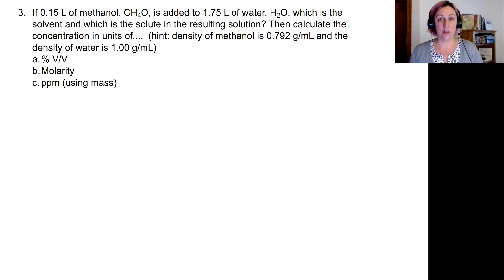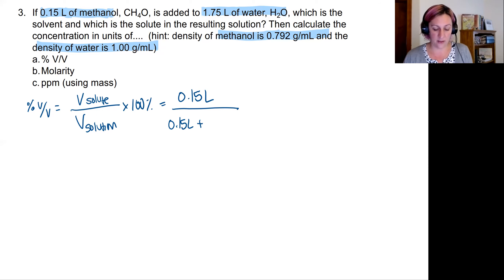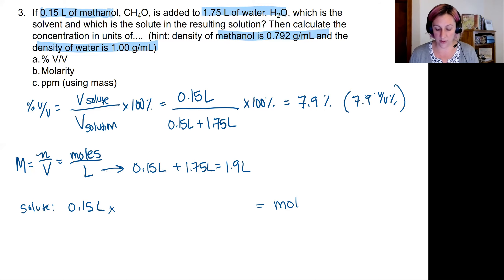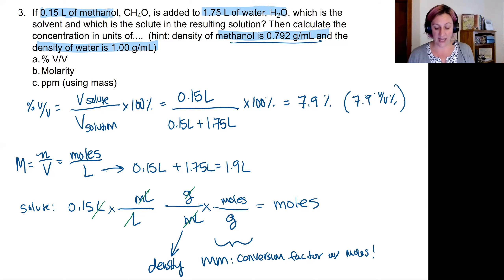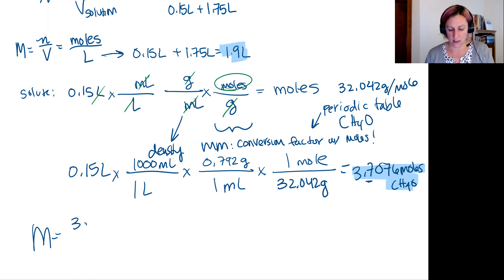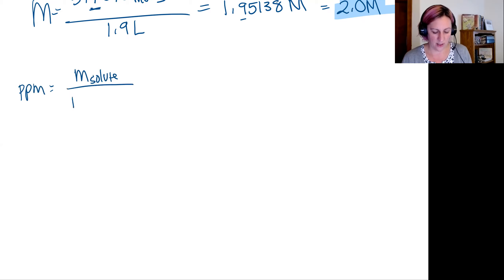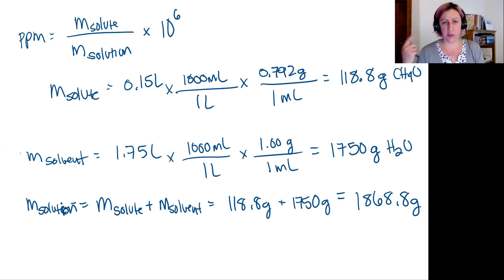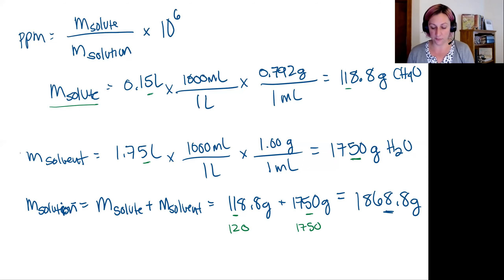Chem 161 Lecture 3I Practice Problems 2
This lecture shows solutions to concentration practice problems.
Note: The video image blocks the view of the final problem answer. It is 64000.